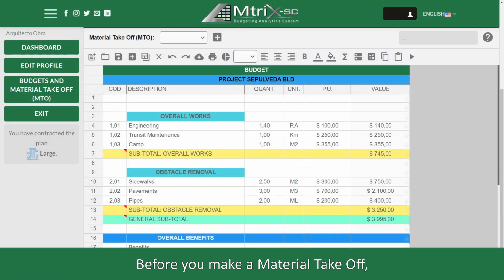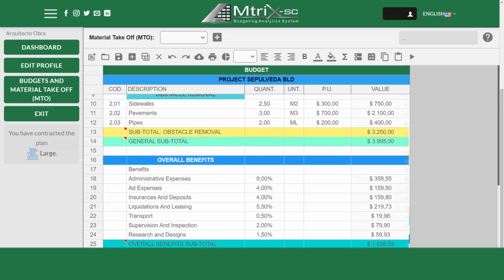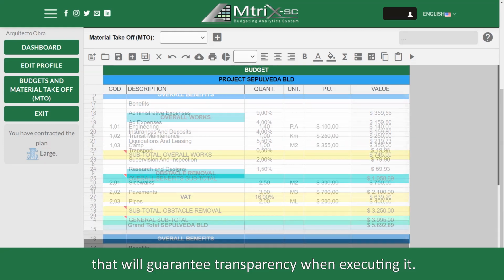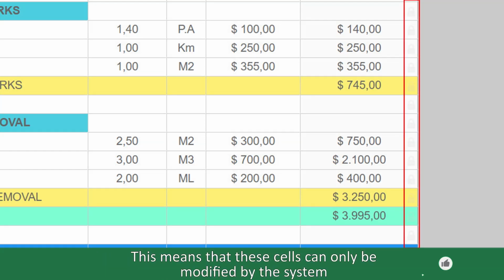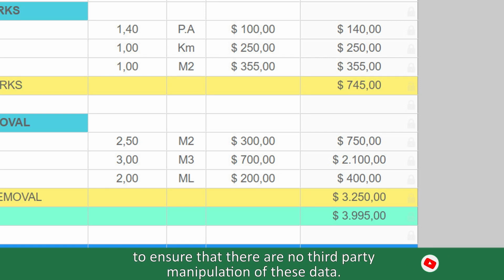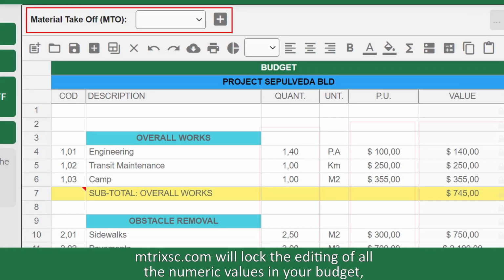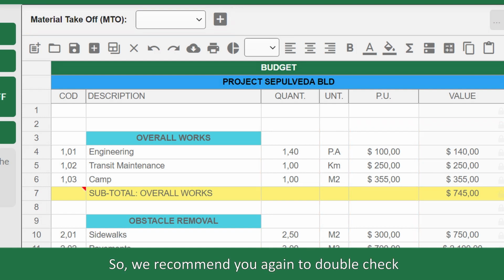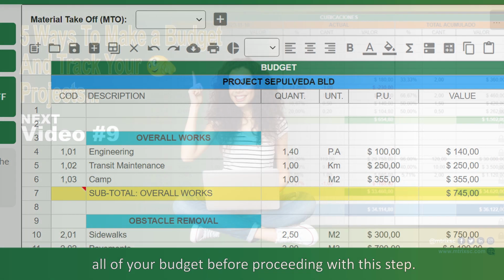5 Ways To Make Budget And Track Your Project 👊!!! 👉 Video 8/12 | How to do it? 👇 😀😀😀